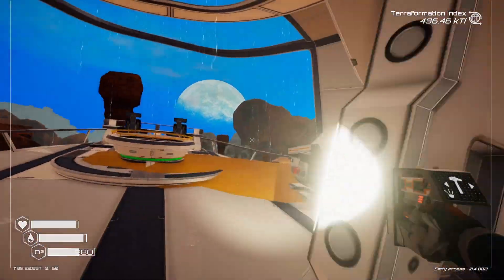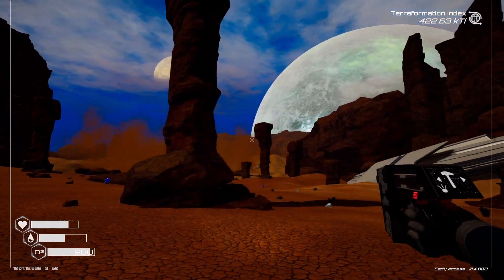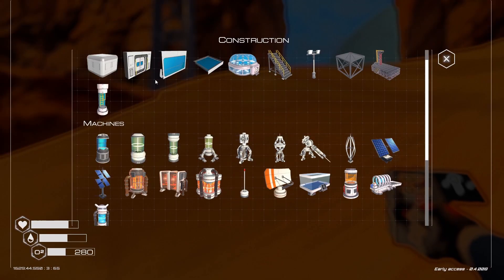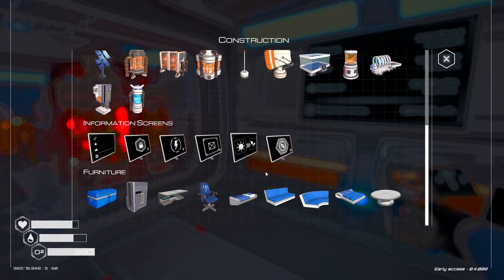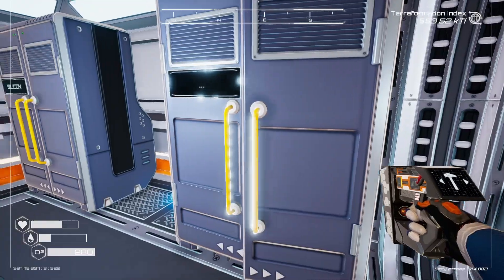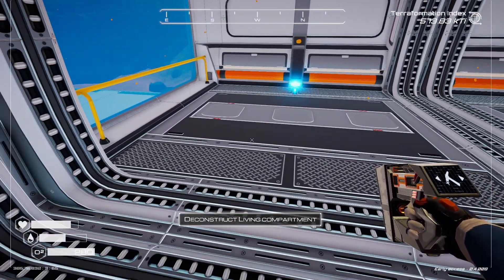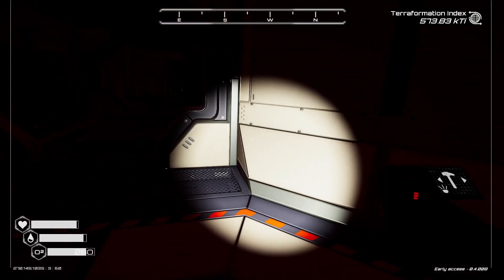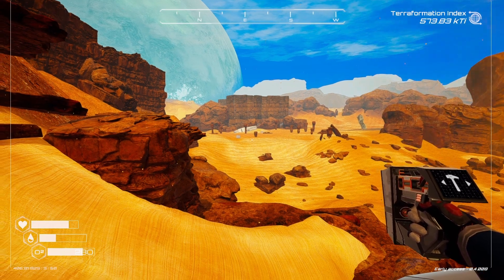We Have Blue Skies And Base Improvements - The Planet Crafter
In this Planet Crafter video, we have blue skies and I'm making improvements to my base! Things are changing and it's really cool to see it happen as I play. Thanks for hanging out with me in another Planet Crafter video:)
More from The Goodish Gamer

Computer Stats

Case:
Processor:
Motherboard:
Memory:
32GB [16GB x 2] DDR4 3200MHz CORSAIR Vengeance LPX
Video Card:
NVIDIA GeForce RTX 3070 - 8GB GDDR6 (VR-Ready)
Power Supply:
800 Watt - 80 PLUS Gold Certified
Processor Cooling:
iBUYPOWER 240mm Addressable RGB Liquid Cooling System - Black
Primary Storage:
1TB WD Blue SN550 M.2 PCIe NVMe SSD
Monitor:
24" [1920x1080] ASUS VG248QG Gaming Monitor - 165Hz 0.5ms, G-SYNC Compatible - Single Monitor
Operating System:
Windows 10 Home - (64-bit)
Case Fans: